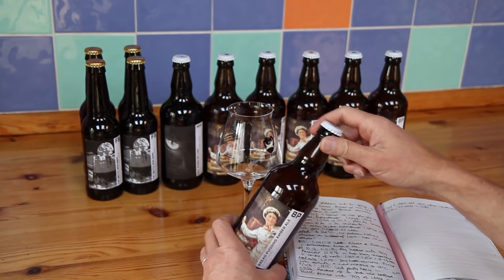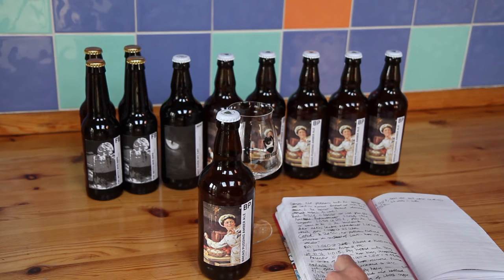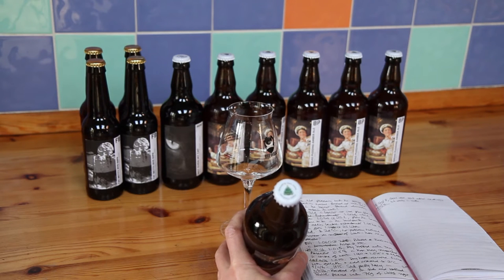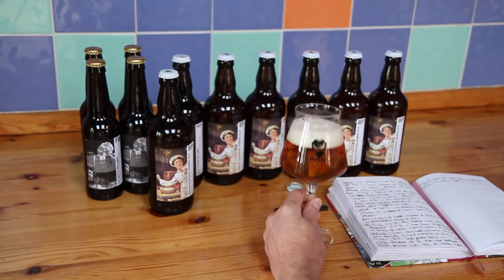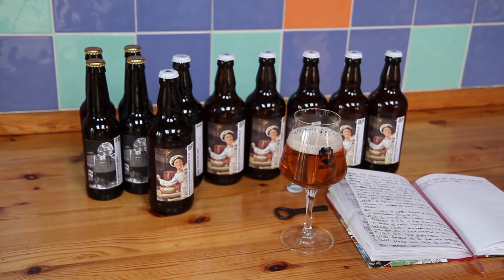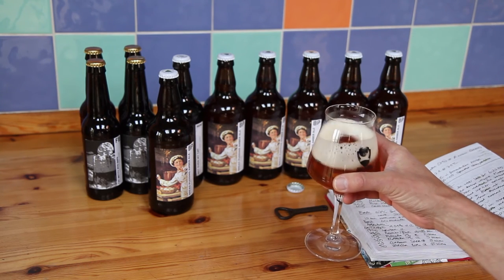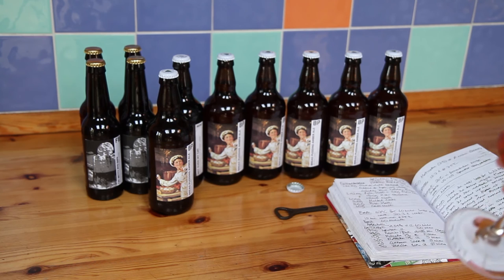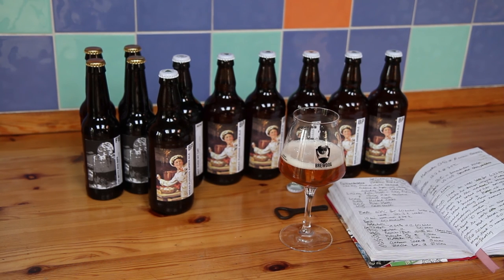Grainfather Brewing: Bread Pudding Ale Tasting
I crack open a bottle of the Bread Pudding Ale and see how it has turned out.